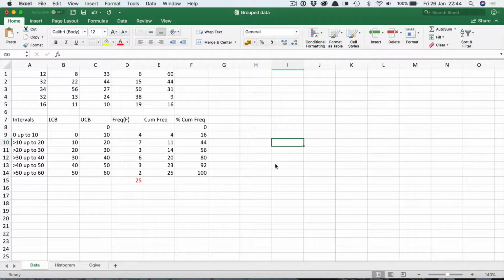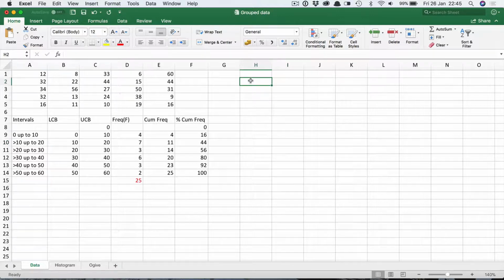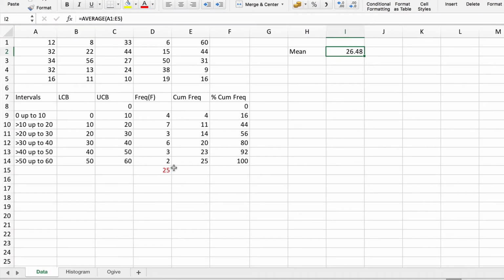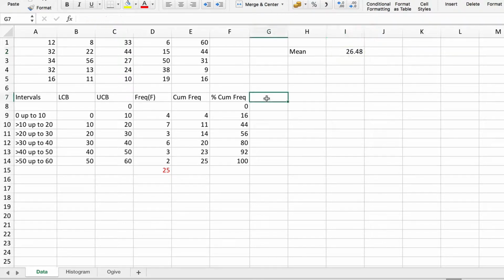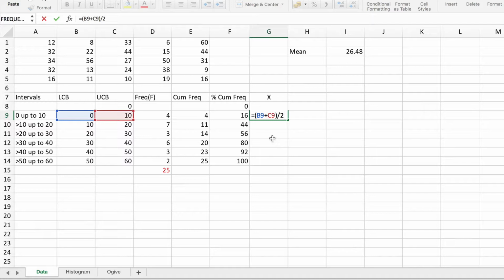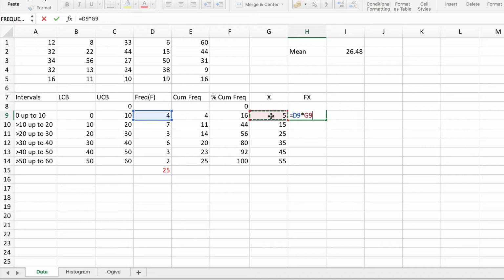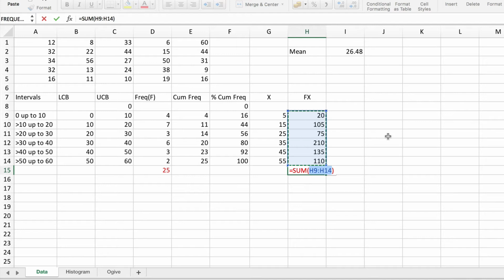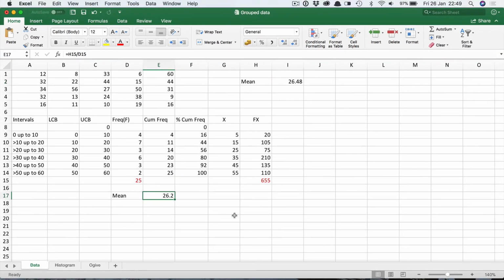Calculating the Mean in Excel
Shows how to calculate the mean of a dataset; both the mean of raw, ungrouped data, and the mean of grouped data